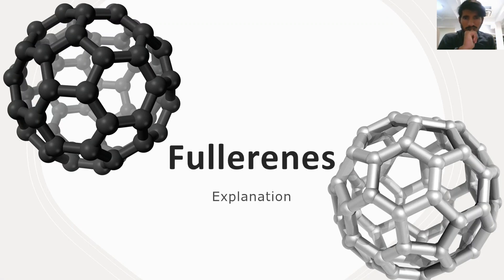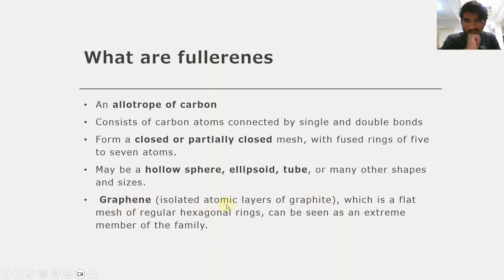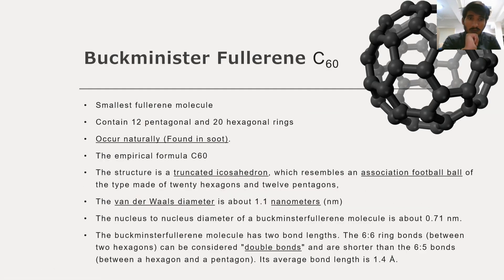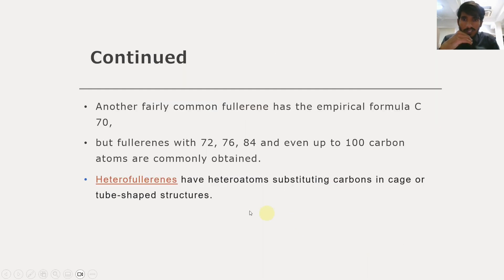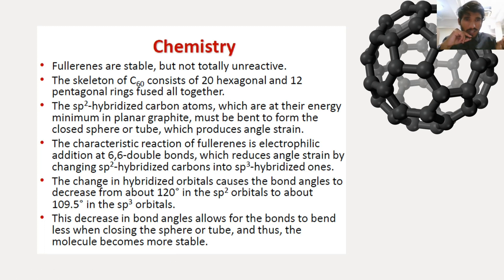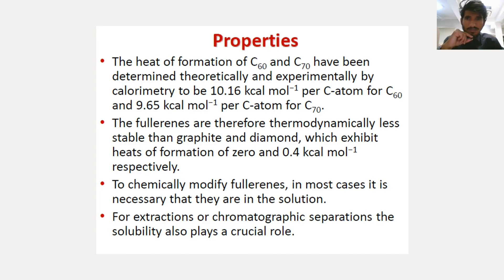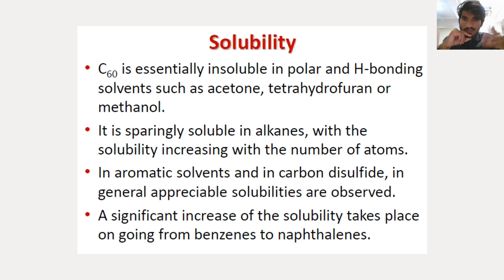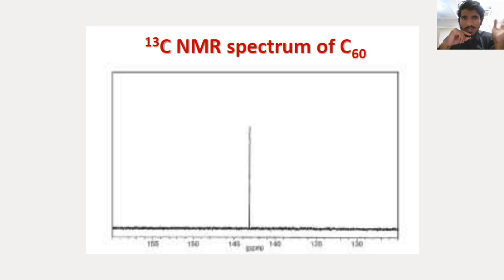Fullerenes | Types | Properties | Synthesis | All you need to know